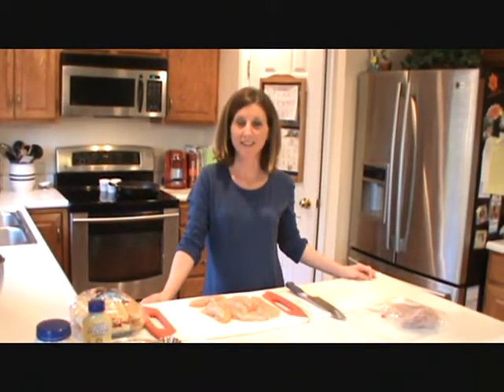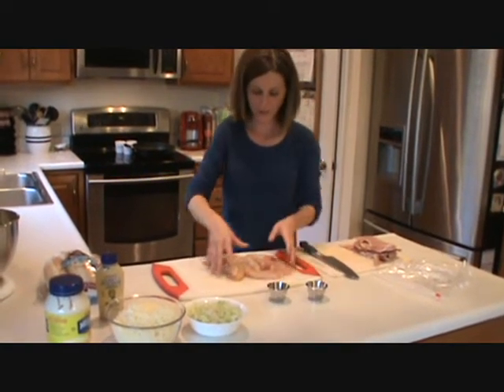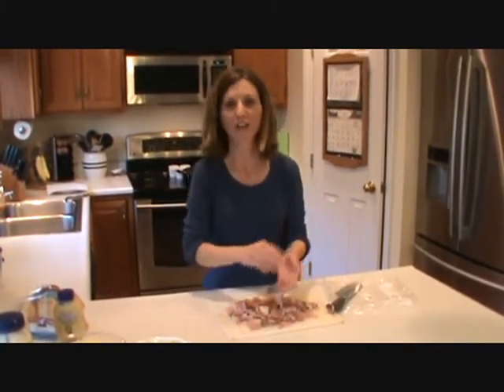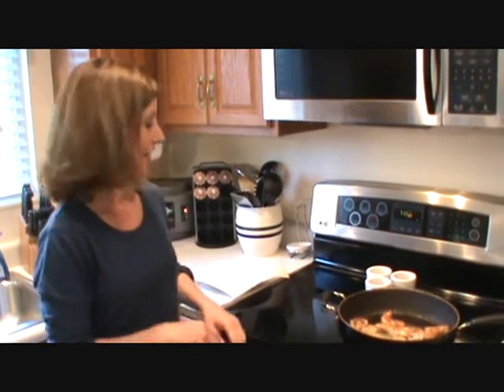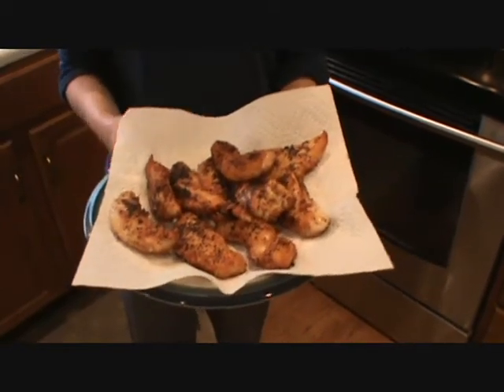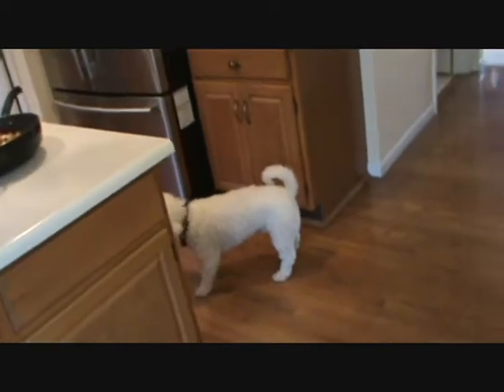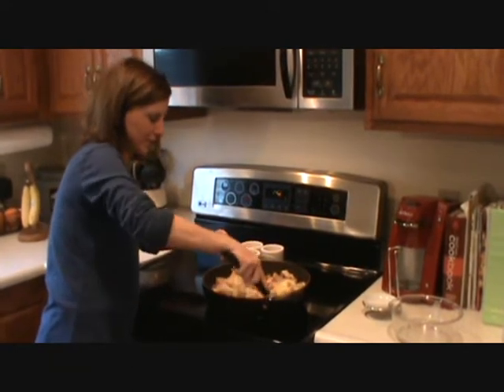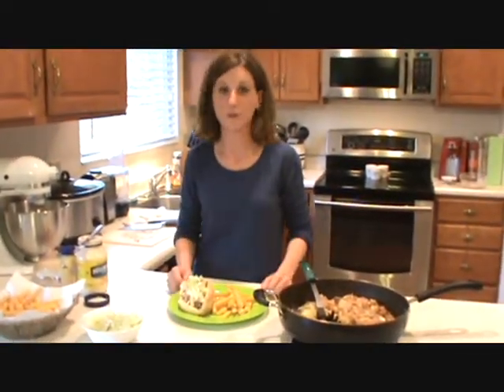Love Me Some Cookin' with Vicki~Chicken Cordon Bleu .wmv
Your Momma sent you home from her house on Easter with a bag of sliced ham...now what?  Try my delicious chicken cordon bleu sandwiches!  Perfect for a quick dinner and you can proudly call your Momma (like I did) and tell her "thanks"!